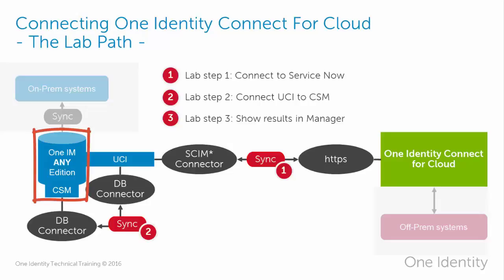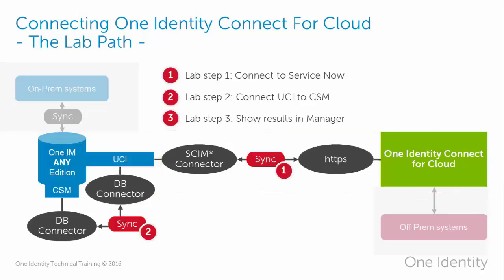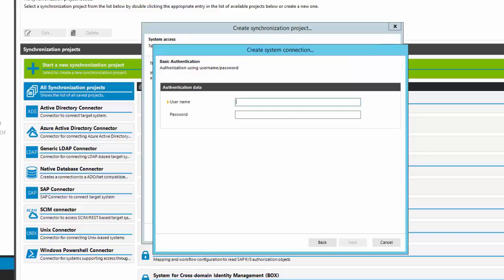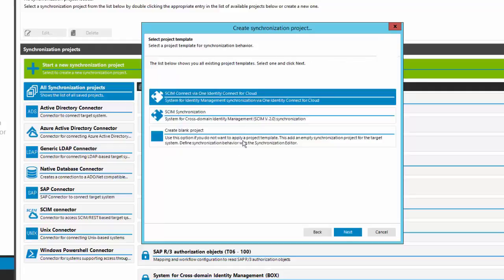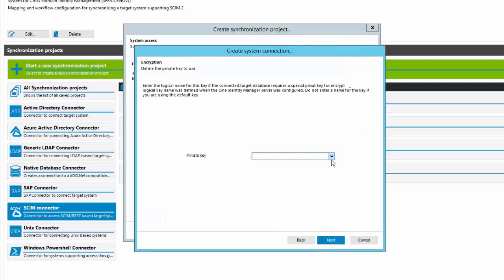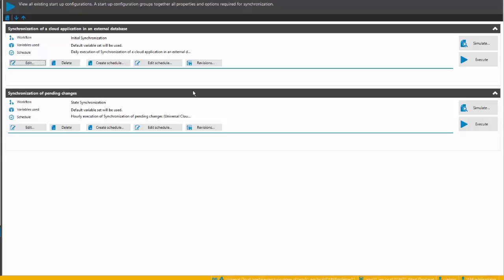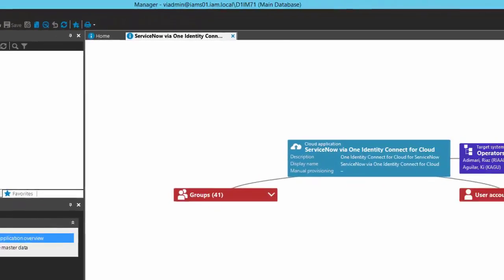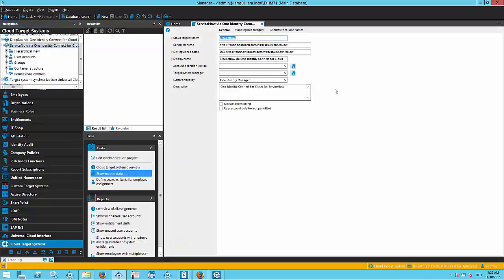One Identity Manager | Version 7 Bits #26 | Update 7.1 - Connect for Cloud Continued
Part 26 What’s new in Version 7.1
- One Identity Manager and Connect for
Cloud
-- Connect to Connect For Cloud, to
connect ServiceNow
-- Connect UCI to CSM
-- Cloud Target Systems in Manager